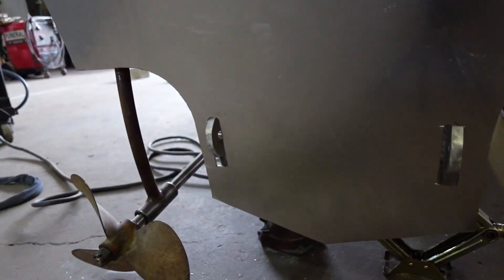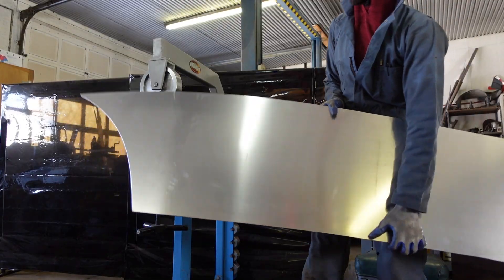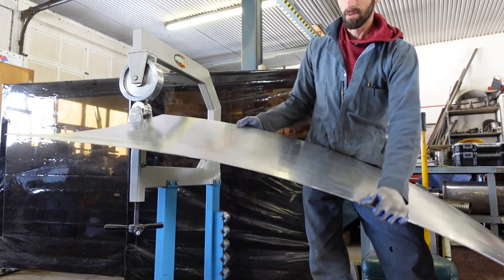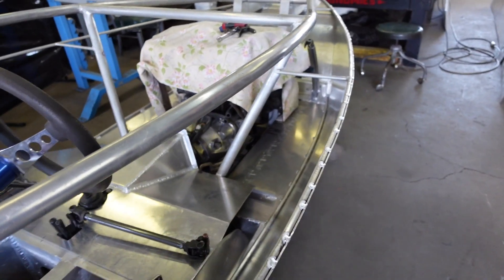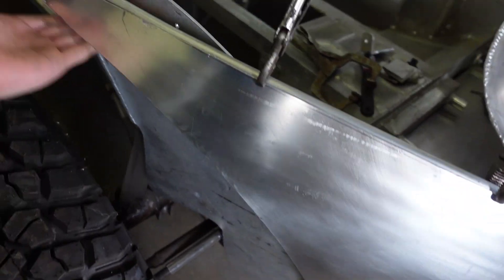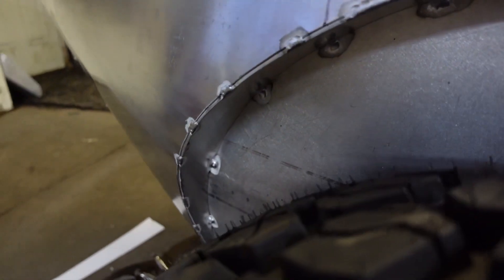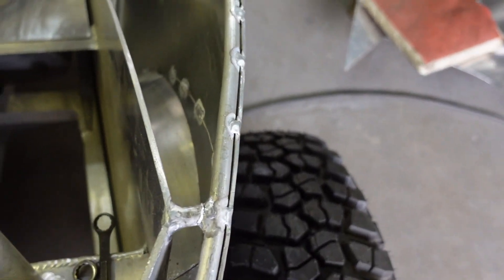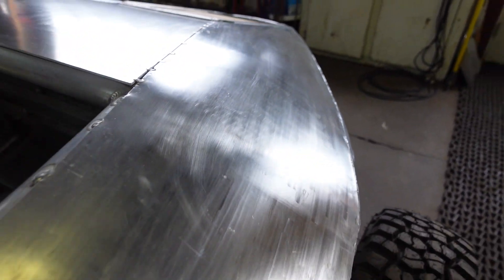Fabricating The Body! Amphibious Project Three Wheeled Reverse Trike Vehicle Build | Ep.8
On this episode, I fabricate the body panels to the car, or should I say fabricate the hull of the boat?? This is a tricky process making sure everything lines up right.

The three wheel reverse trike is slated to be finished this year. Follow along as we document the incredibly complicated and unbelievably expensive build. Please help support the build by sharing, commenting, and liking.